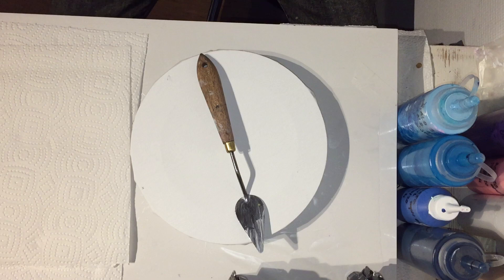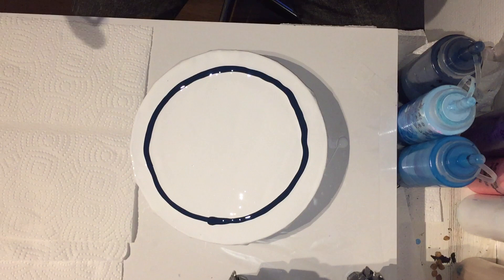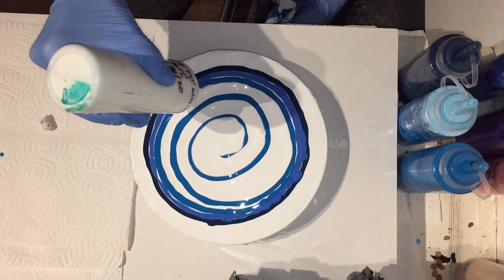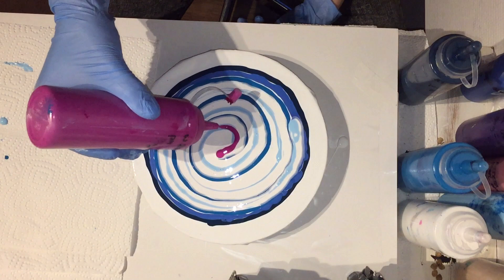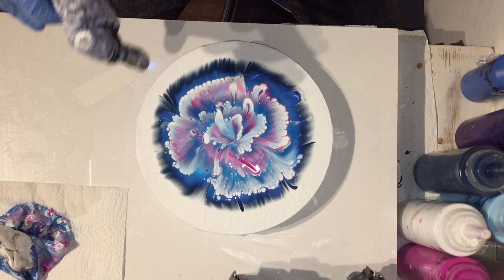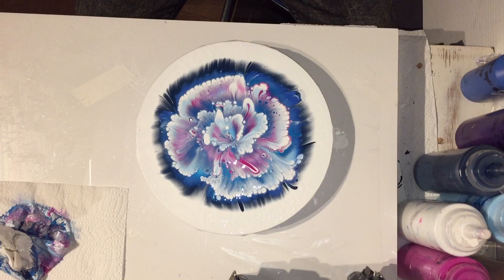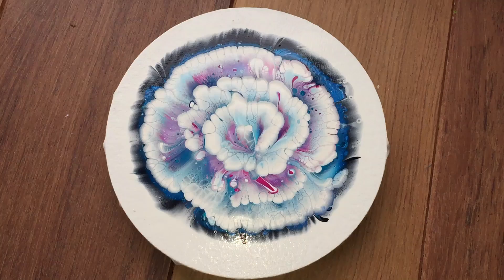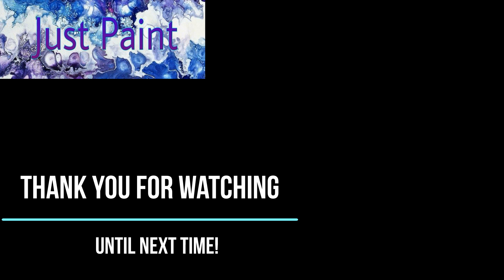Acrylic Flower series #1/ Start to Finish/ Dip Technique/ Fantasy series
Video 303. In this video you will see me make an acrylic flower and again I'm going to use the dip technique. From start to finish you can watch and see how to make your own acrylic flower. This is #1 acrylic flower series, The Fantasy series.

Paint/PM Mix - PM - 80% Acrylic Binder, 20% Primer
Paints - 4 PM, 1 paint
Pearl White/Blue - 1 paint, 1 Vallejo Pearl Medium, 2 PM
EUROPE/REST OF THE WORLD: Etsy Shop ArtbyPetraJongbloed
Arteza Links USA
Materials used:
THE NETHERLANDS
Zero Tiefgrund Primer
USA
Acrylic Binder
W&N Titanium White
Vallejo Pearl Medium
W&N Permanent Magenta
W&N Phthalo Blue
Amsterdam Turquoise Blue
W&N Prussian Blue
Squeeze Bottles